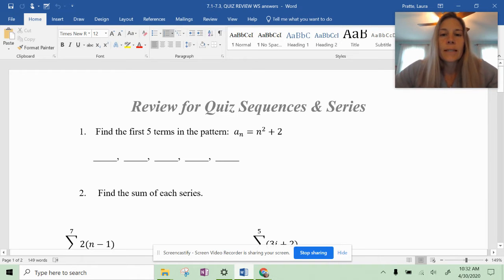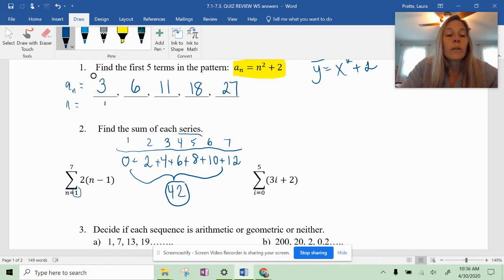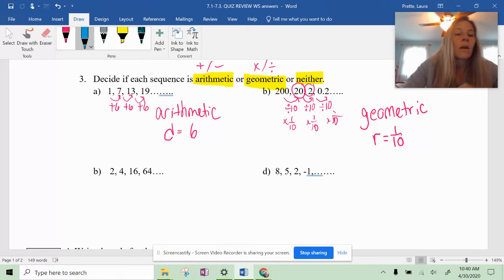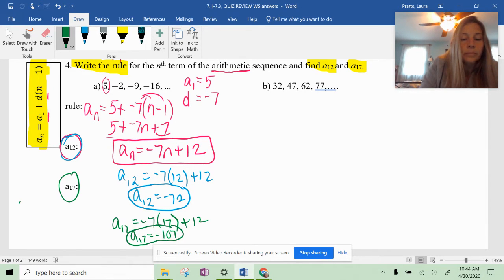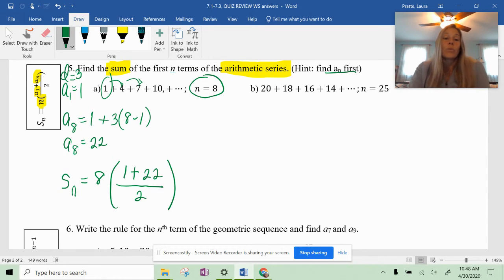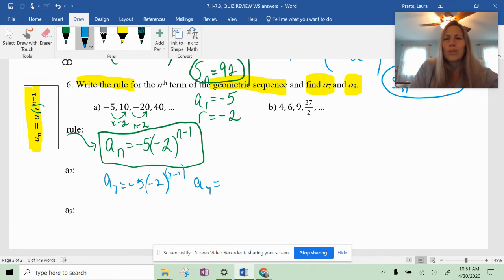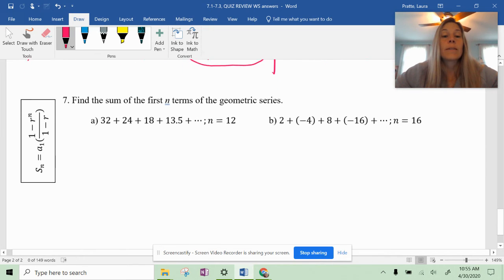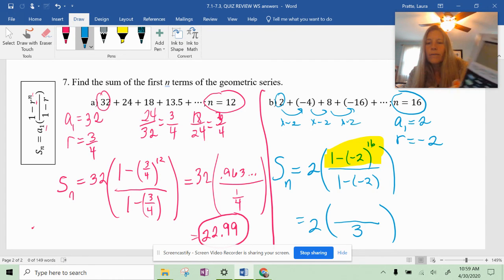Review of Sequences & Series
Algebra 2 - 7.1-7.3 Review